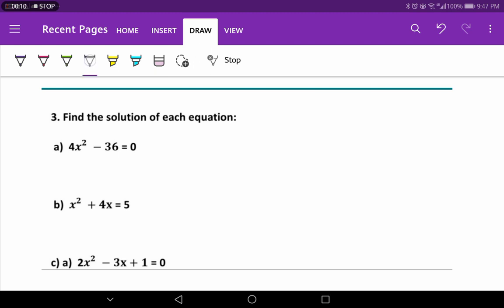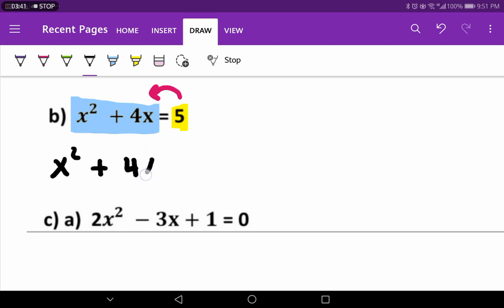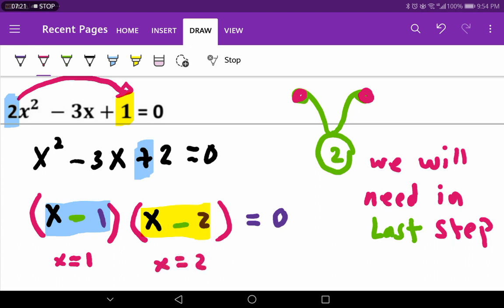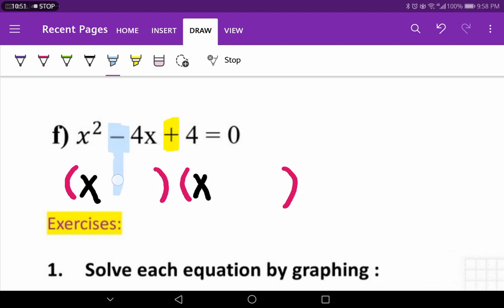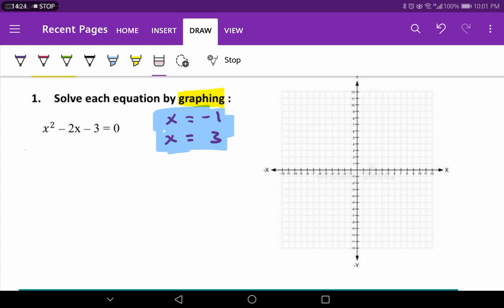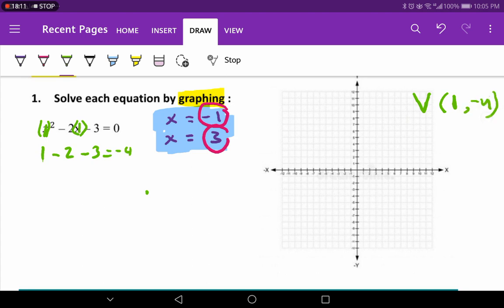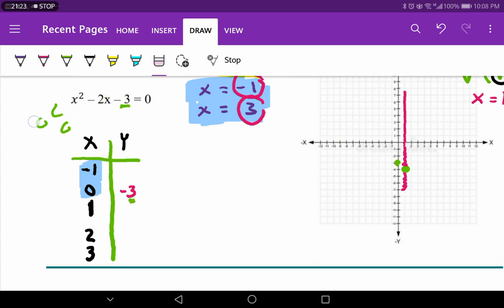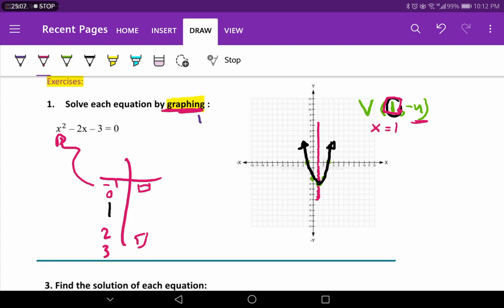Grade 🌹💓Nine🌹❤️ 9 Revision Term 2023 [4.1]